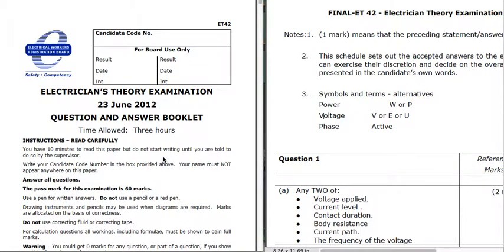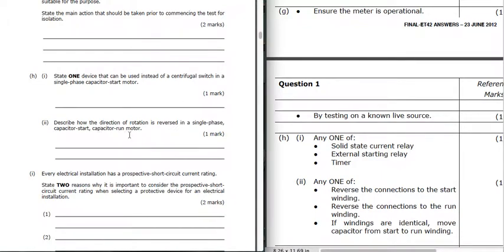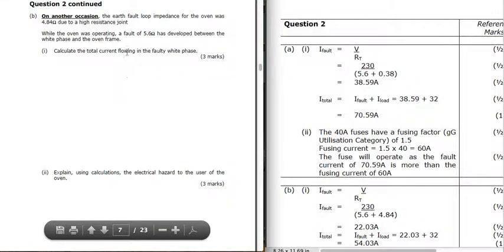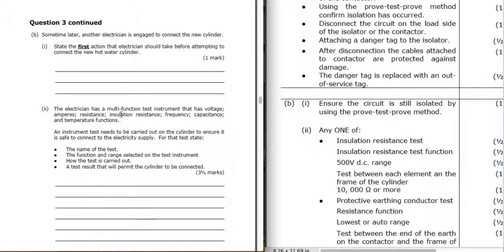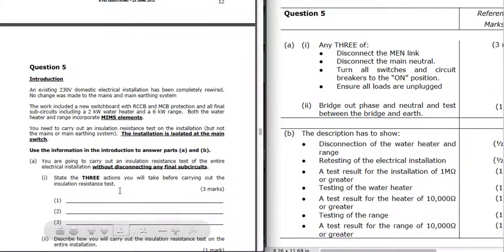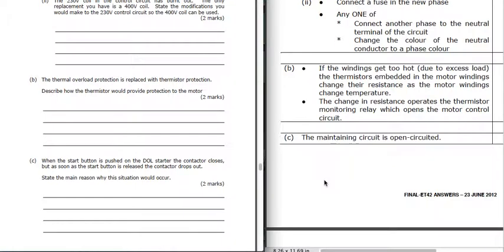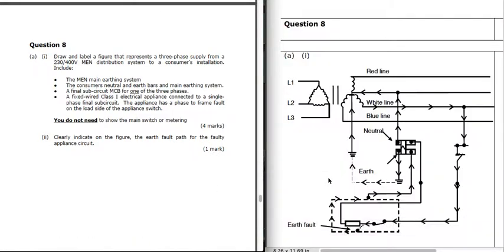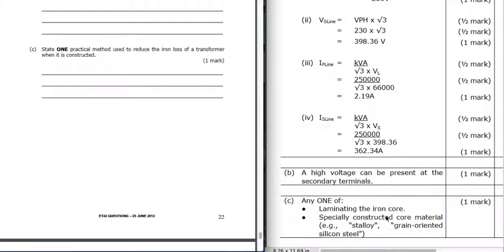Jun 2012 - Electrical Theory exam review